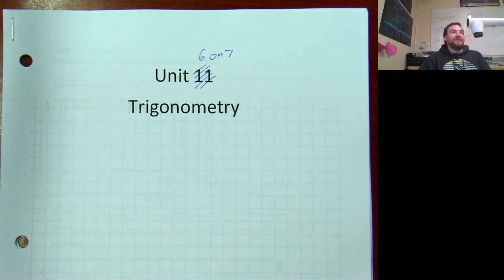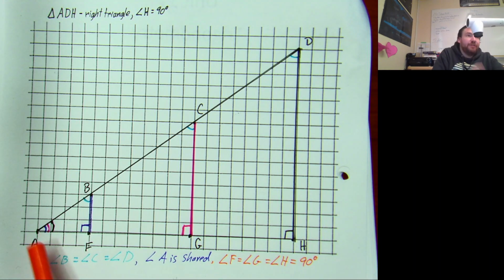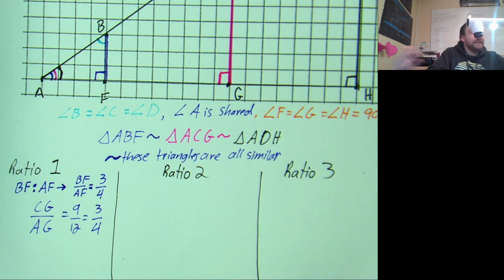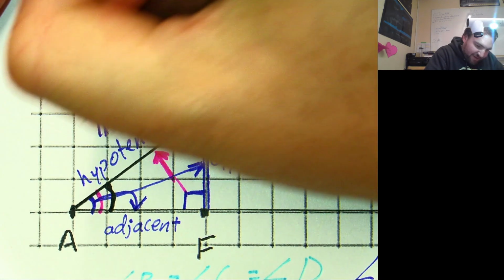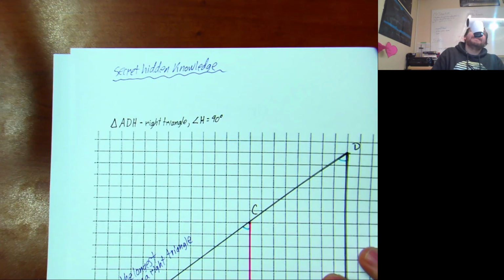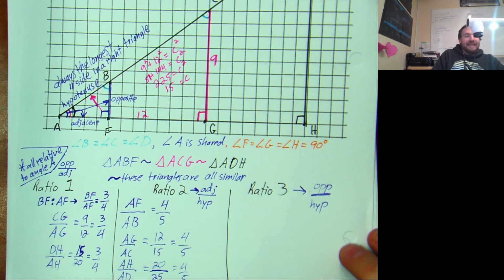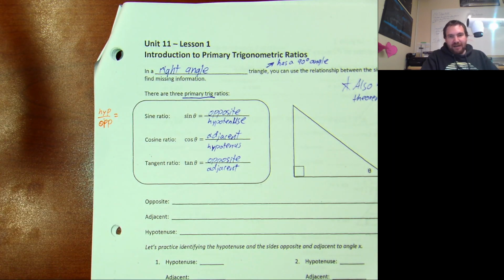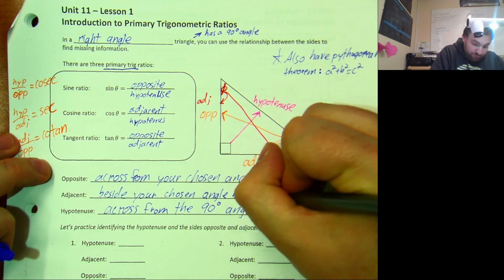55 Predip Math 9 June 8